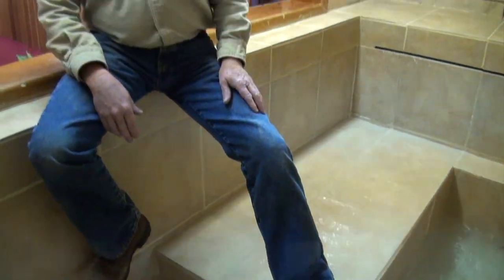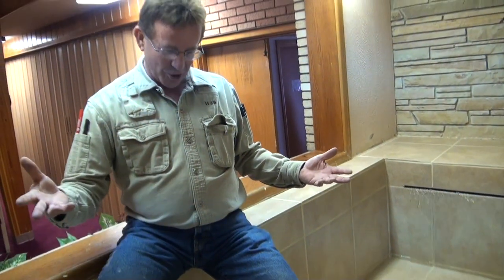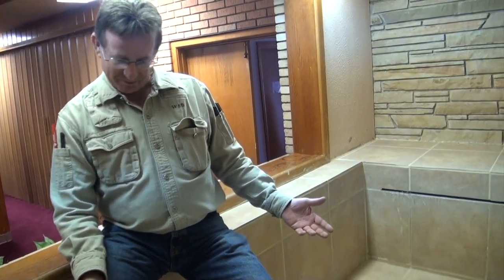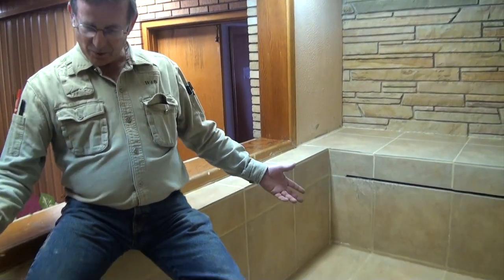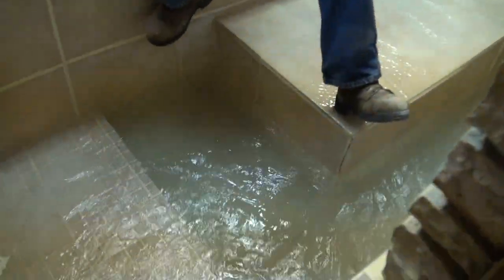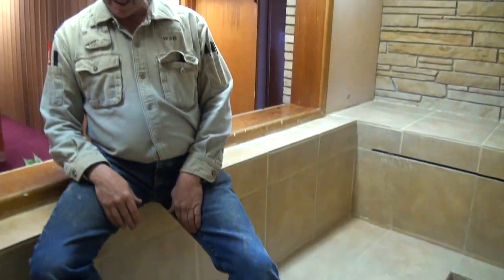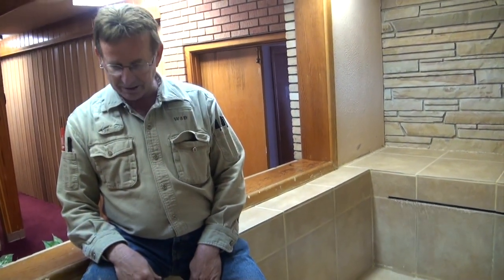W&D Construction - Simple Church Baptistry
A local church found that their baptistry was simply a challenge - keeping it clean and treated with the right chemicals multiple times per week was just not happening. That's when W&D stepped in with the solution.